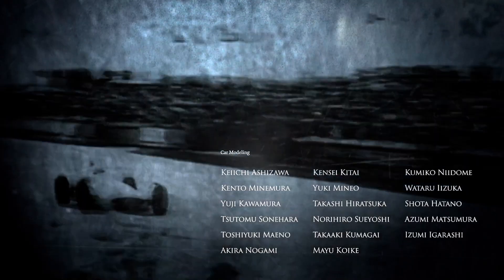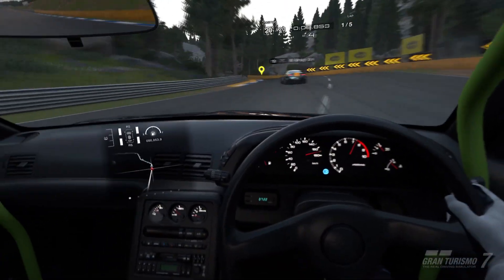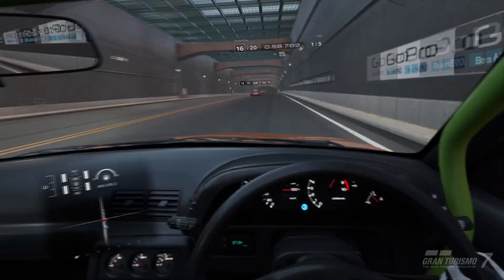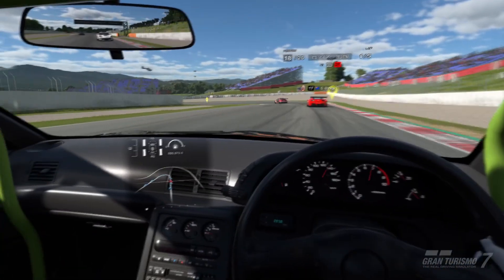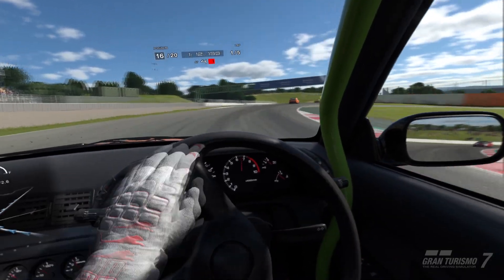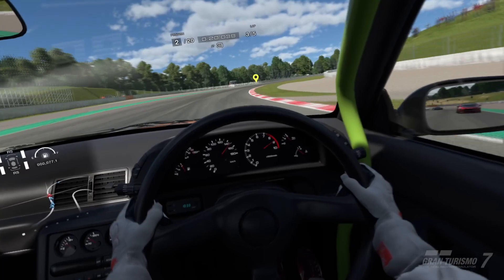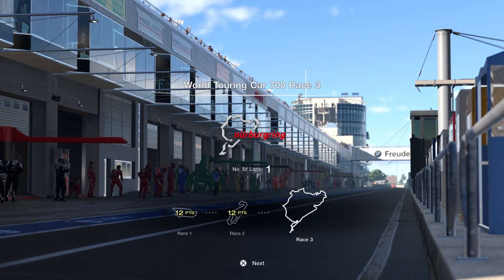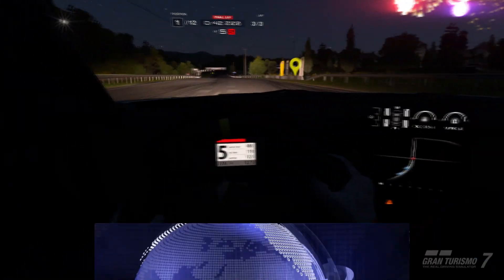Your Weekly Tech Update March 13th 2023 2 of 3 Ep 237